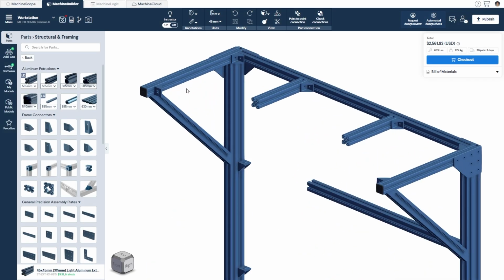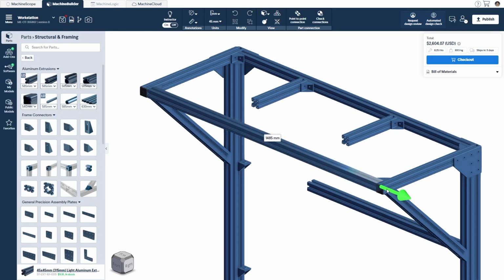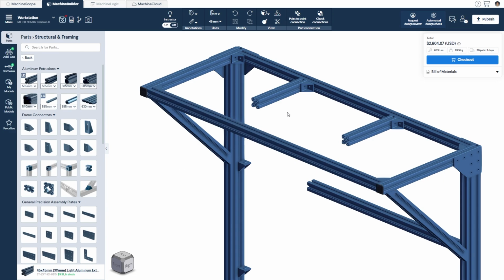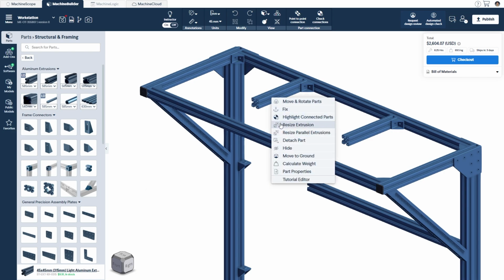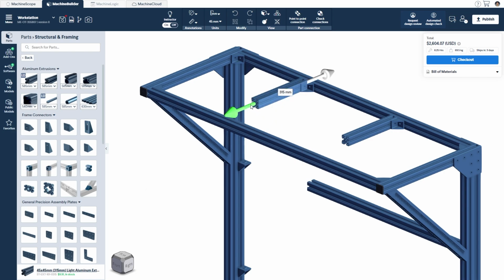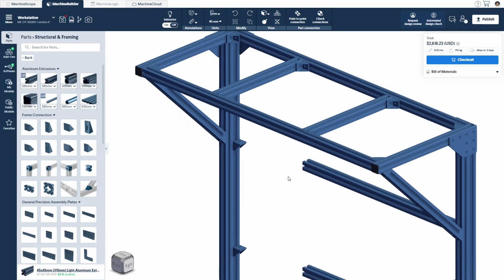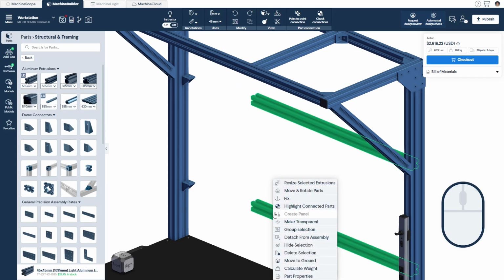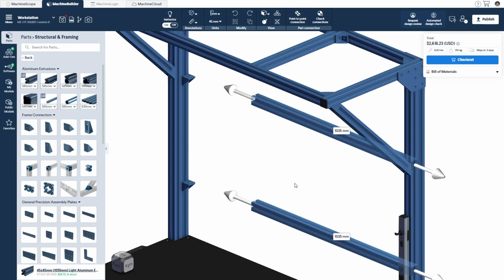Resizing Extrusions in MachineBuilder | MachineBuilder Tips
Learn how to resize extrusions in Vention's MachineBuilder platform.